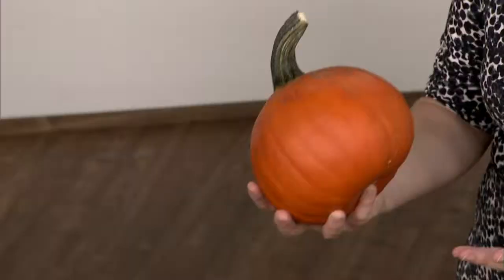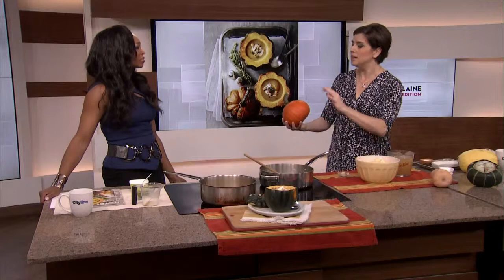How to make acorn squash soup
Our food director, Claire Tansey, shares the 101 on fall squash with Cityline, and demonstrates how to make the spiced squash soup on the cover of our October issue!